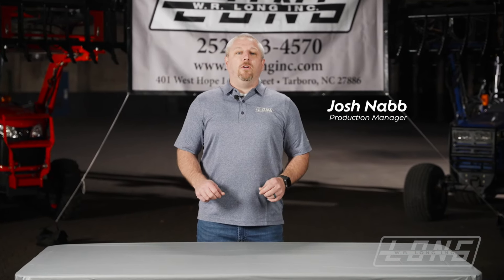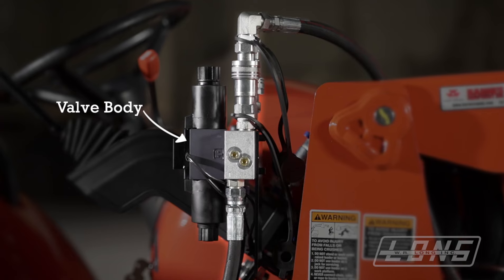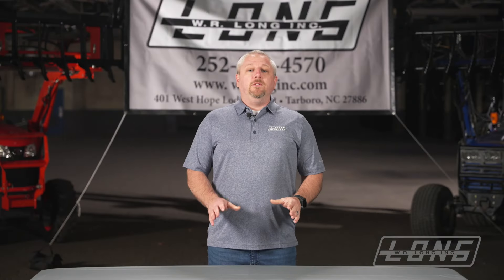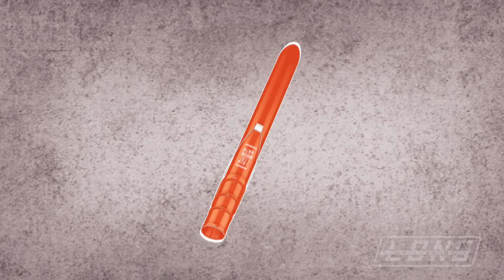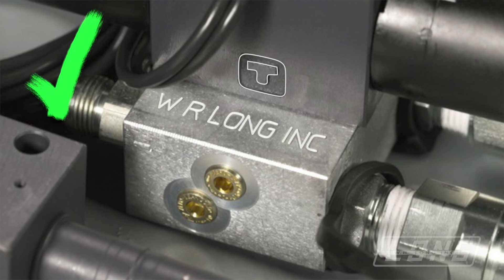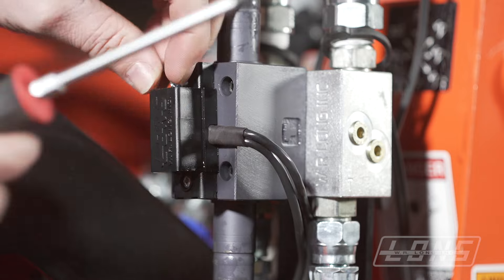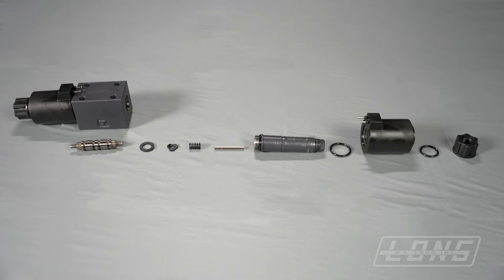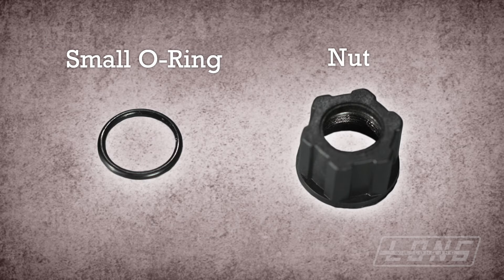WR Long Valve Kit Tips: Valve Kit Parts Breakdown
W. R. Long, Inc. Third Function Valve Kit Troubleshooting Tips: Episode 4 How to Identify Parts of the Third Function Valve Kit